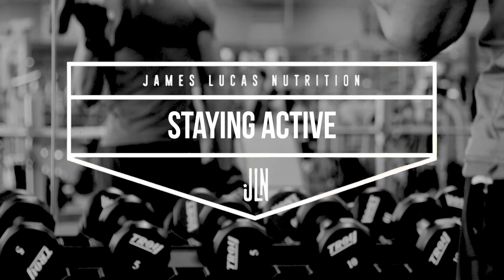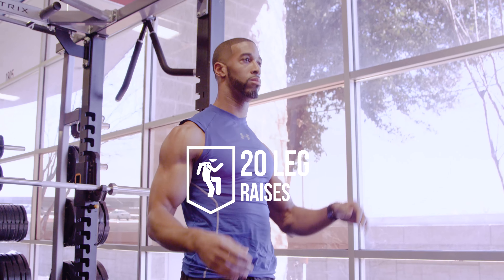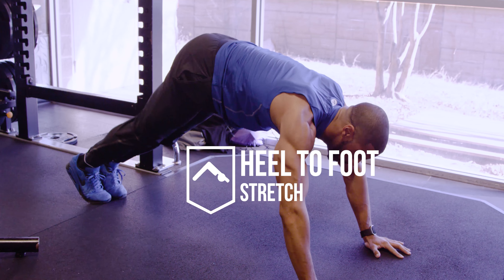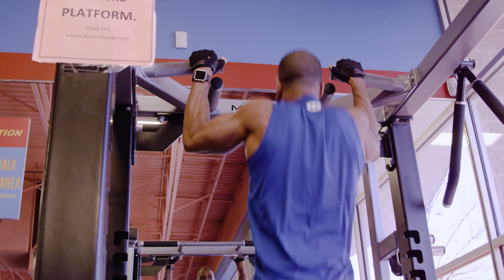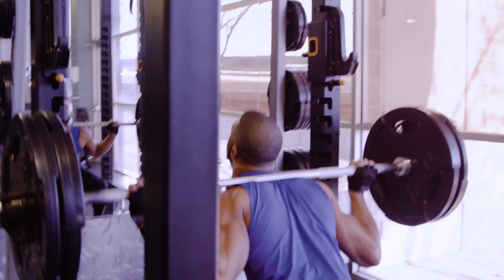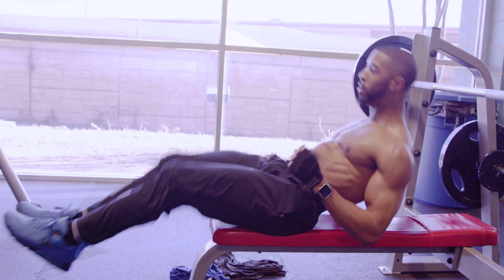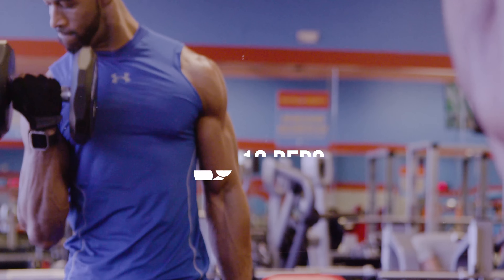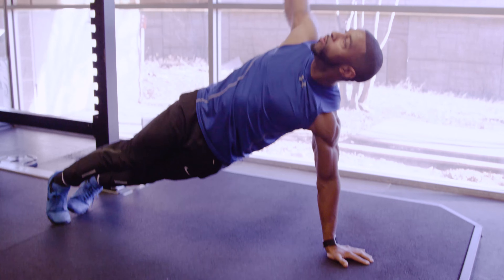Frisco, TX Sports Nutritionist training session - JLucas Nutrition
to learn how my customized sports nutrition meal plans will help you perform at your PEAK LEVEL!

It's not all about the food here at Hip Hop Nutrition. In this episode, I take you through some key exercises to keep that body looking lean and fit!

Get free training and sports nutrition by following me on Facebook

James Lucas III, MS, RD, CSSD; Certified Sports Nutritionist, Registered Dietitian and Exercise Physiologist, UCONN and Yale Hospital dietetic intern graduate.